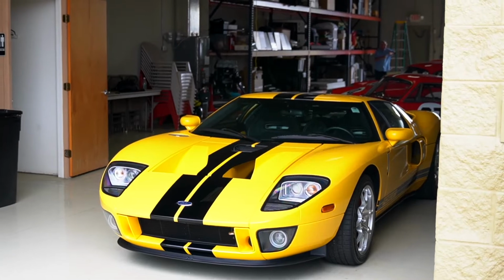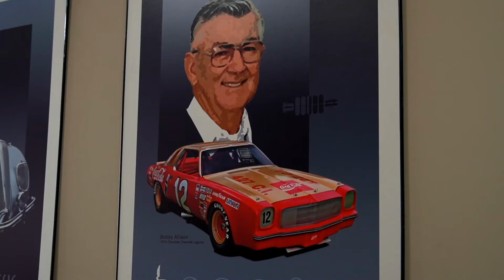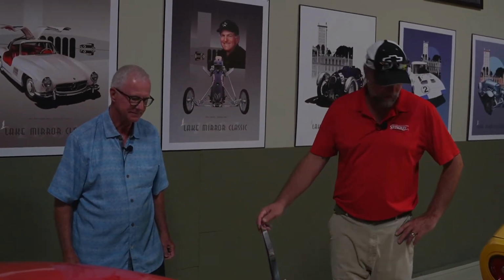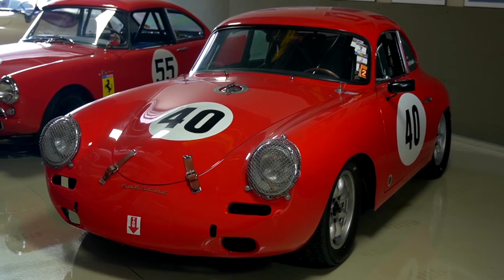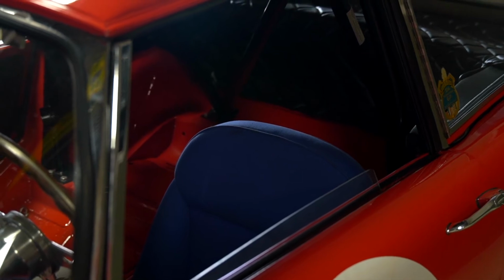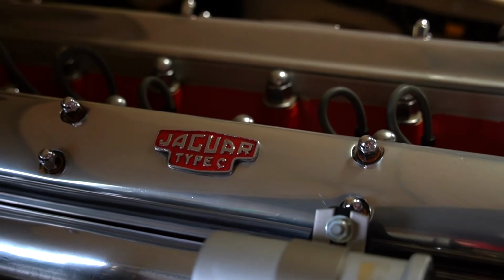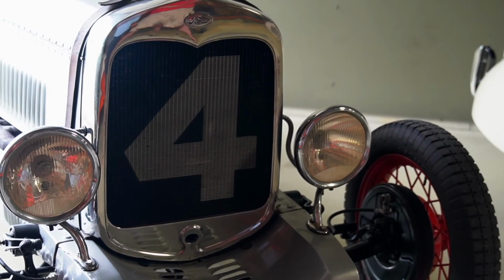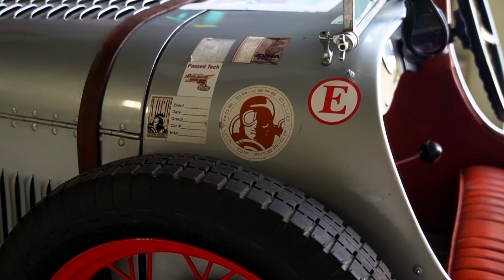"Behind The Garage Door" Episode 3: Ford's Collection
If you love automotive history, this episode is for you! Ford kindly gave us a tour of his collection while also filling us in on the incredible history of each vehicle.

Stingray Chevrolet! Relax… and Enjoy the Difference! Located in Plant City, FL.